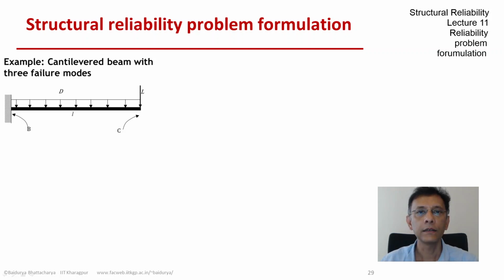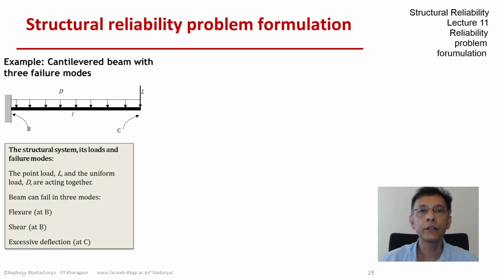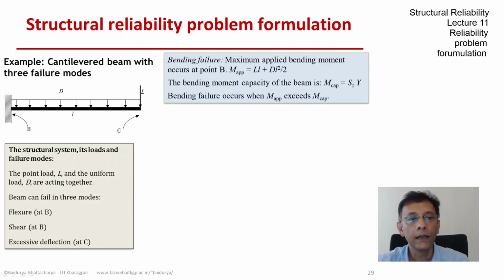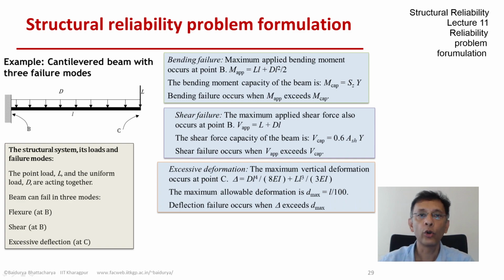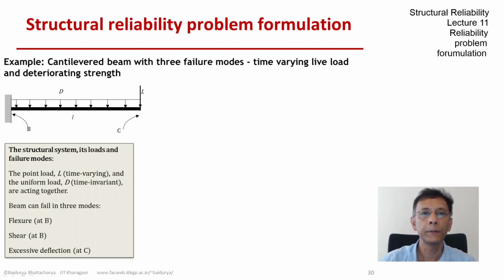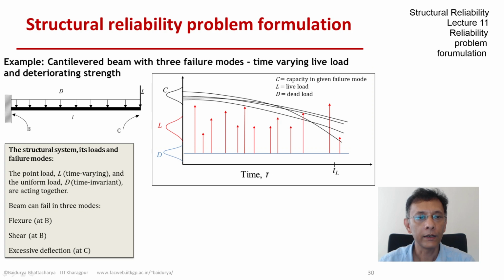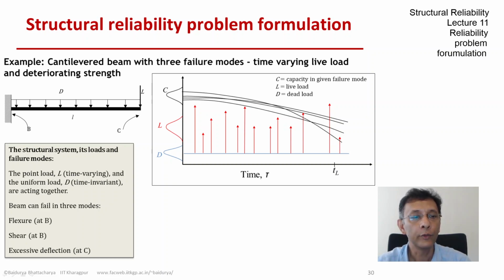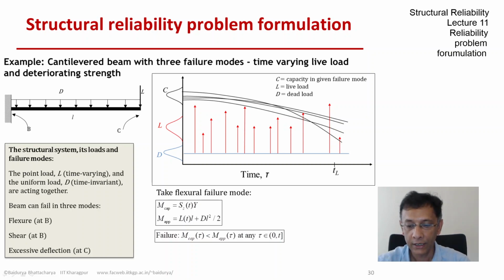STRUCTURAL RELIABILITY Lecture 11 module 07: example cantilevered beam